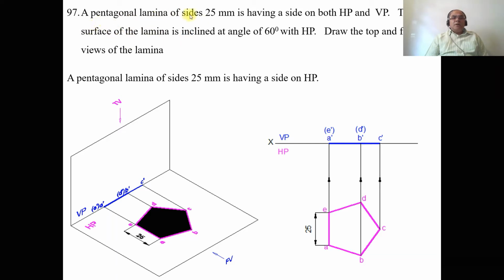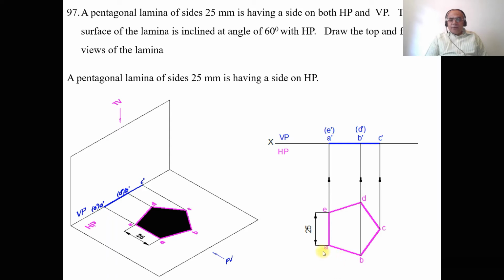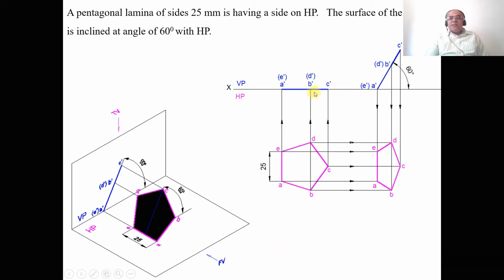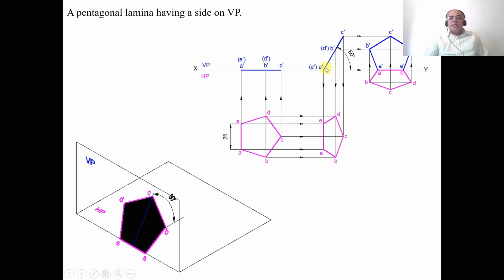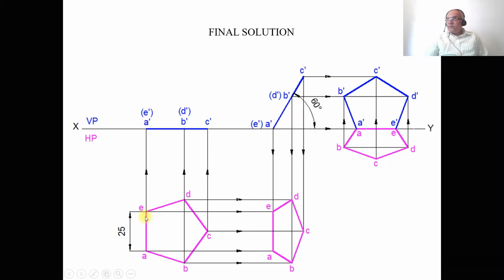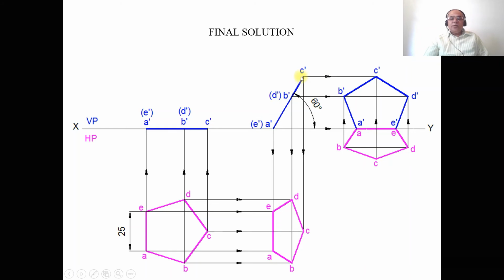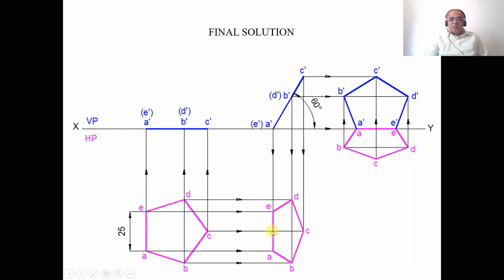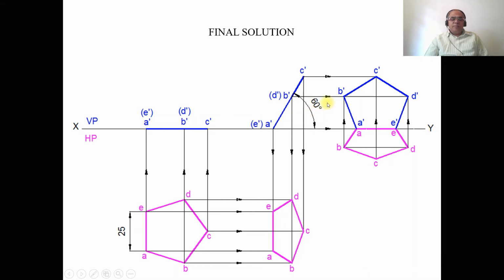P 97 LA ANALYSIS